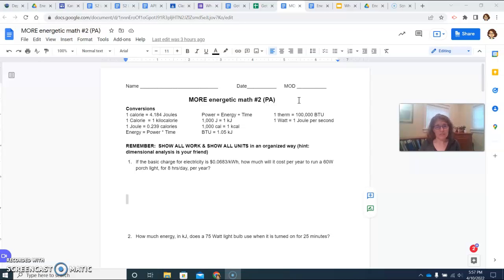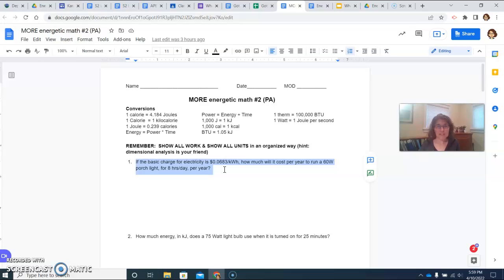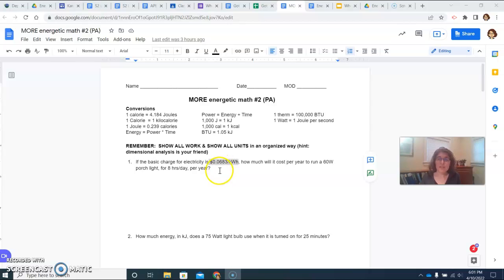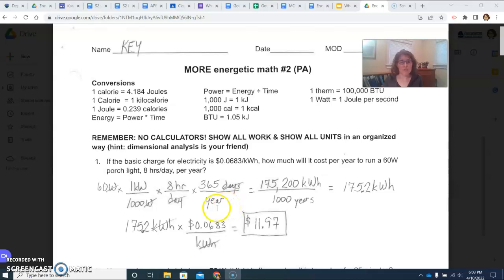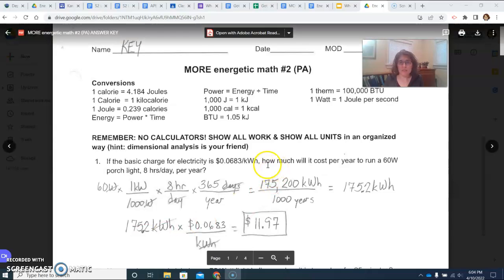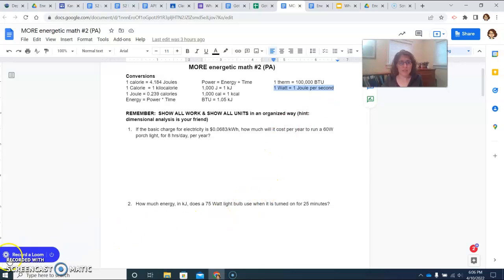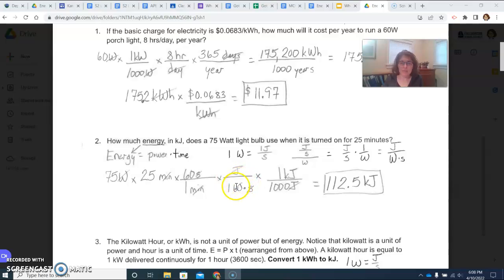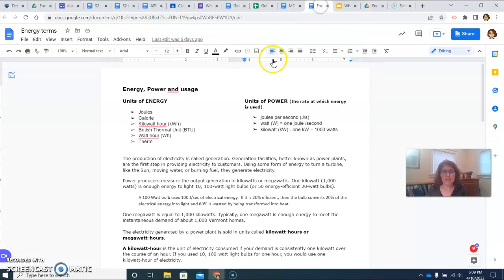APES More Energetic Math #2